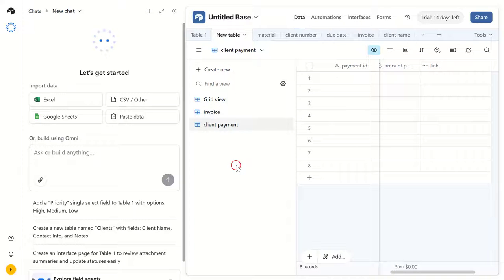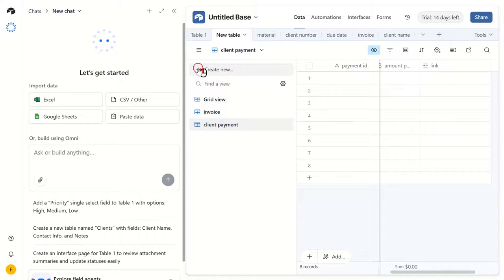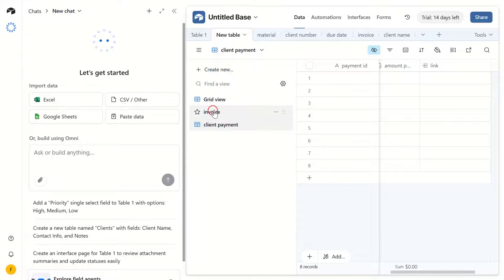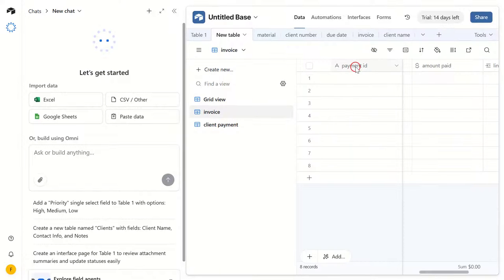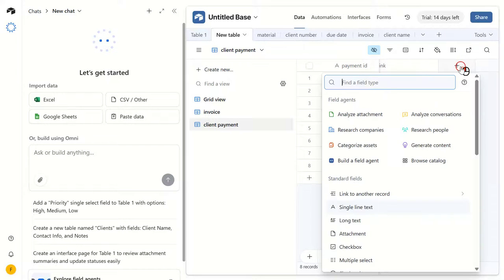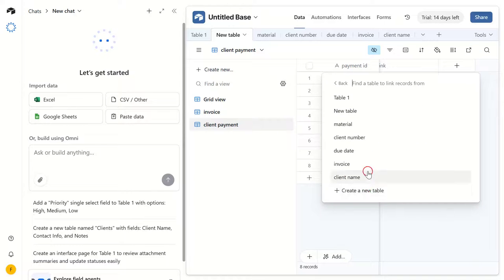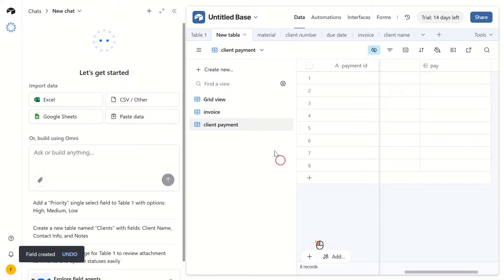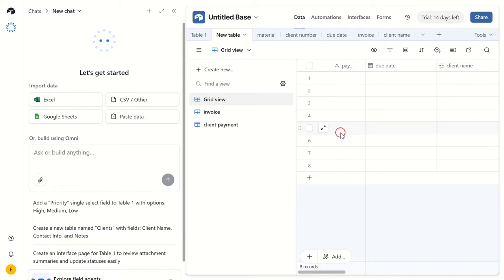How To Organize Your Client Payments And Invoices On AIRTABLE (Complete 2025 Guide)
Welcome to this comprehensive How To Organize Your Client Payments And Invoices On AIRTABLE (Complete 2025 Guide) tutorial! In this detailed guide, I'll walk you through everything you need to know about How To Organize Your Client Payments And Invoices On AIRTABLE (Complete 2025 Guide).

 What You'll Learn in This How To Organize Your Client Payments And Invoices On AIRTABLE (Complete 2025 Guide) Tutorial:
• Complete step-by-step instructions for How To Organize Your Client Payments And Invoices On AIRTABLE (Complete 2025 Guide)

Whether you're a complete beginner or looking to improve your skills, this How To Organize Your Client Payments And Invoices On AIRTABLE (Complete 2025 Guide) tutorial covers everything from basic concepts to advanced strategies. I've designed this guide to be easy to follow, practical, and immediately actionable.

 Why This How To Organize Your Client Payments And Invoices On AIRTABLE (Complete 2025 Guide) Tutorial is Different:

 Perfect for:
• Beginners who want to learn How To Organize Your Client Payments And Invoices On AIRTABLE (Complete 2025 Guide) from scratch

Don't forget to LIKE this video if it helped you learn How To Organize Your Client Payments And Invoices On AIRTABLE (Complete 2025 Guide) and SUBSCRIBE for more in-depth tutorials like this one!

Questions? Drop them in the comments below! I read every comment and try to respond to as many as possible.

• Share with anyone who might benefit from learning How To Organize Your Client Payments And Invoices On AIRTABLE (Complete 2025 Guide)